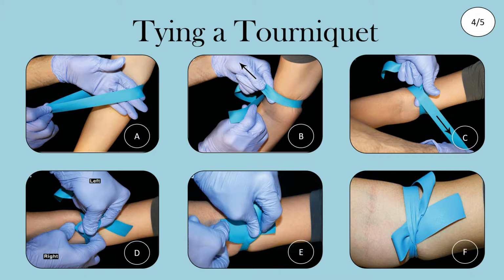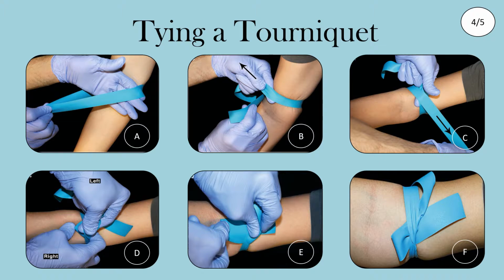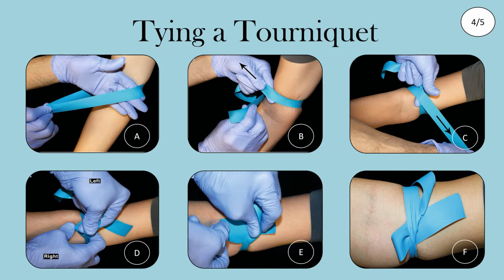Tourniquet Presentation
This video describes the process for applying a tourniquet!